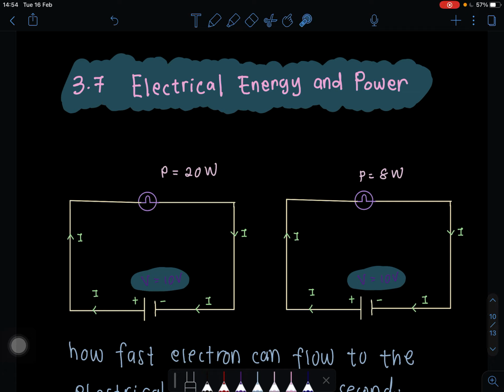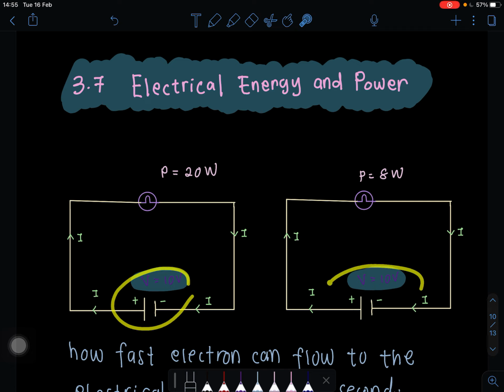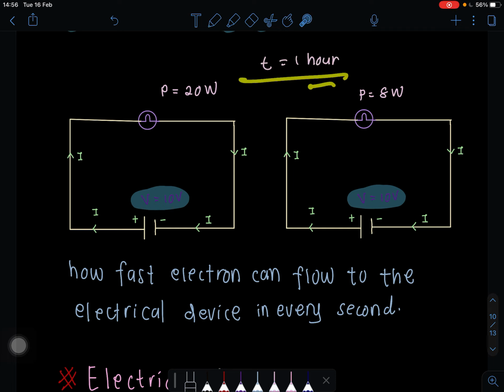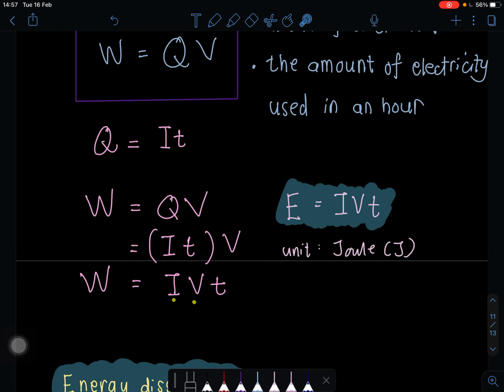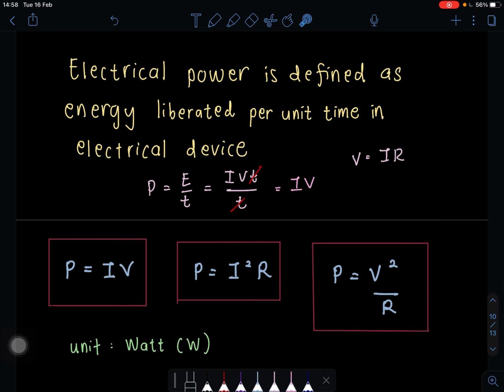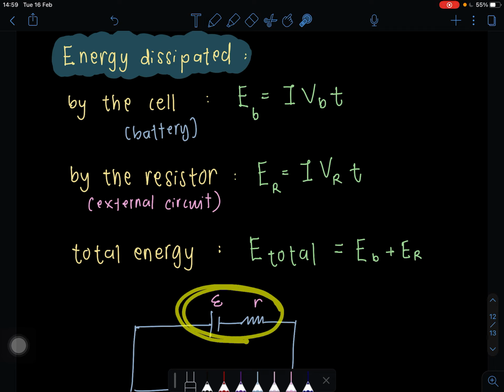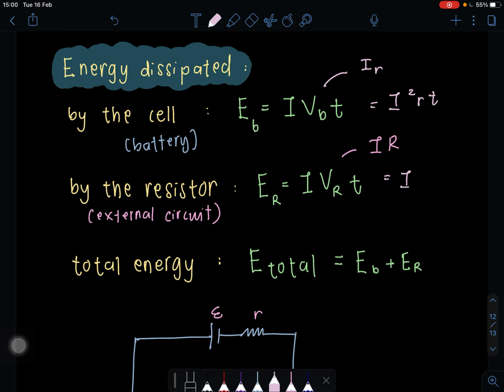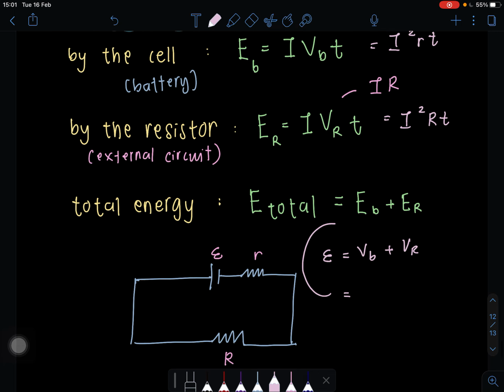3.7 Electrical Energy & Power